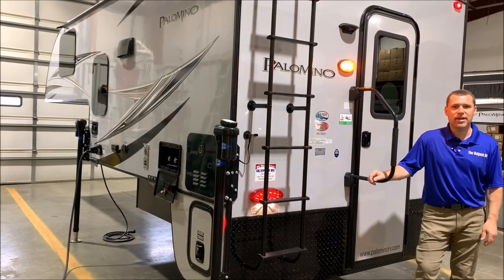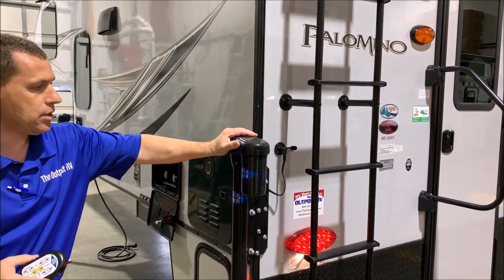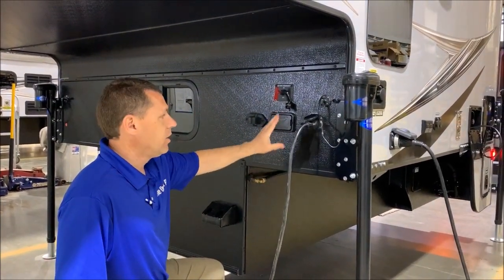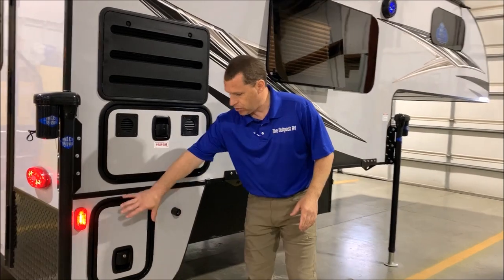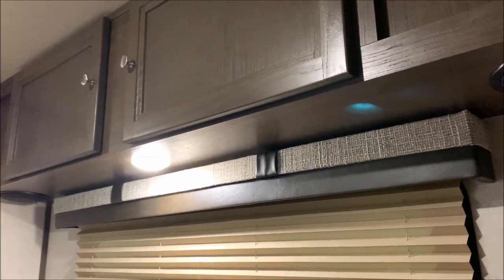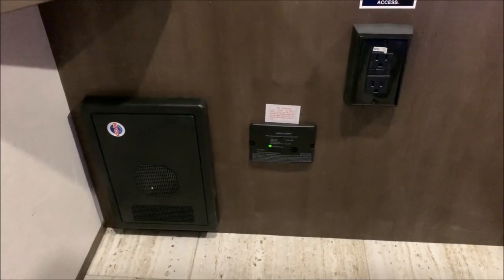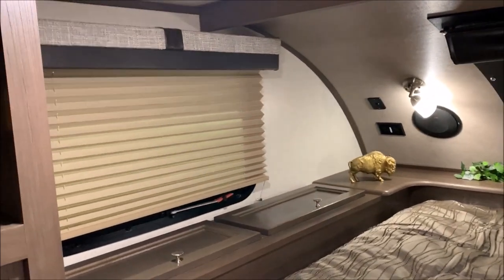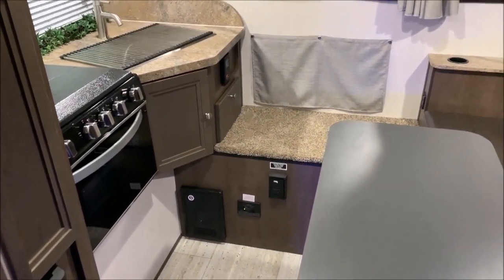2020 Palomino HS 8801 Truck Camper